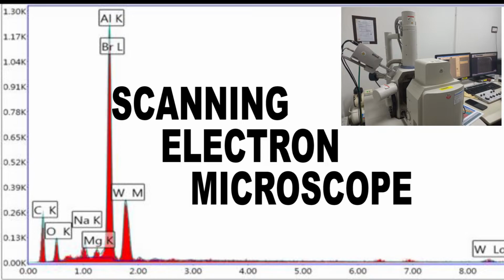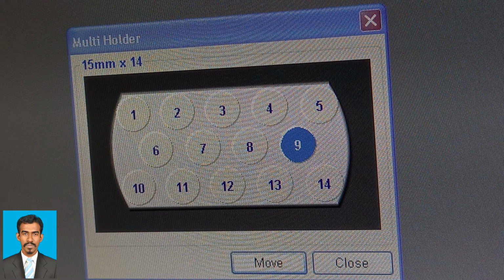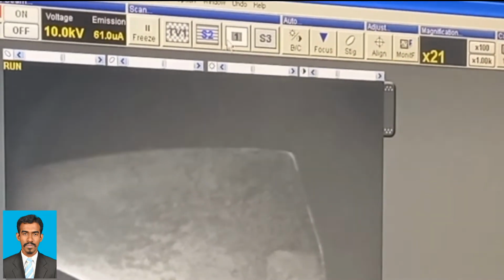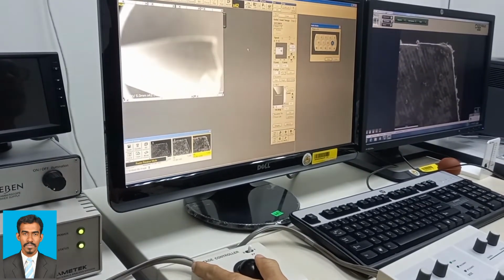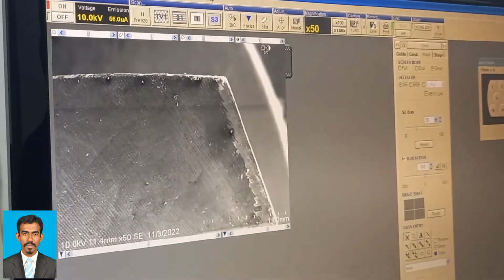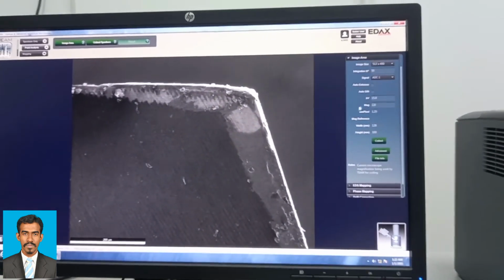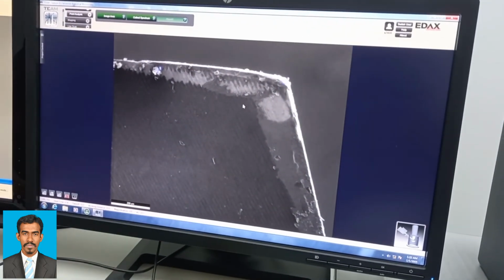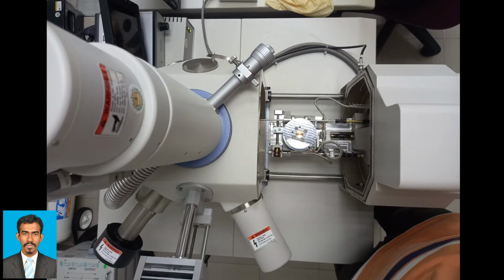Scanning Electron Microscope (SEM) - How to Scan and Analyze?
How to Scan? What are the options of scanning? What is the maximum magnification? Which objects could be scanned? How to analyze the scanned image? How to check the elements present in the scanned area? - All explained clearly